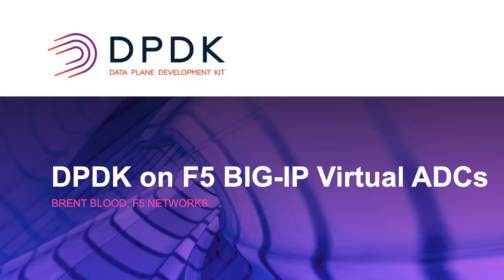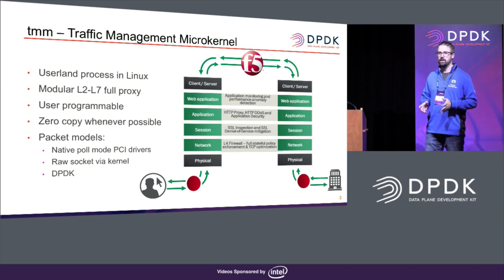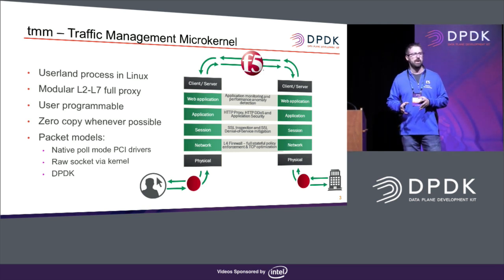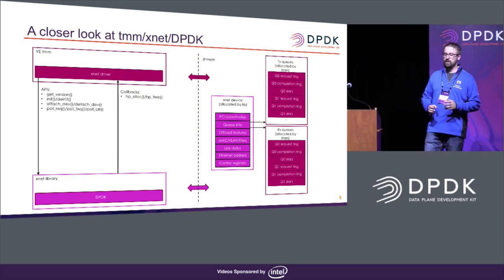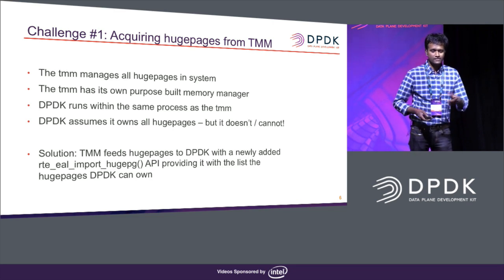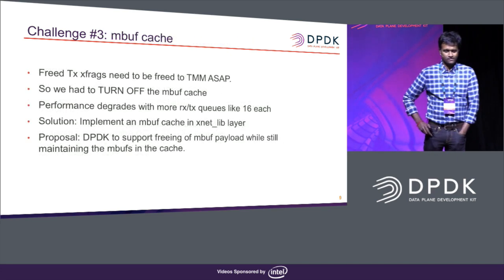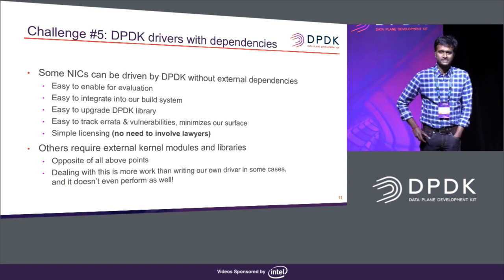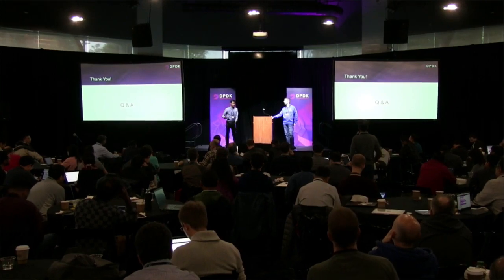DPDK on F5 BIG-IP Virtual ADCs - Brent Blood, F5 Networks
Speakers: Brent Blood
F5 app services is built on a high performance, scalable architecture, BIG-IP Traffic Management Microkernel (TMM), and has been used by the largest enterprises and service providers for over twenty years to ensure the availability, performance, and security of their applications. As BIG-IP has transitioned from purpose built hardware to virtualized appliance (VM) on COTS, how can we continue to cost efficiently scale with the advent of 25/40/100G NICs on host servers. In this presentation, we will discuss F5’s strategy of using DPDK to support multiple NIC vendors, enable high performance workloads and services, and lessons learned around integrating custom TMM with its own TCP stack and memory manager with DPDK.